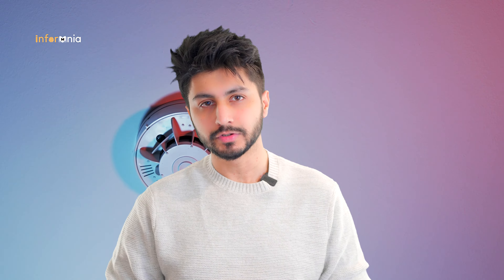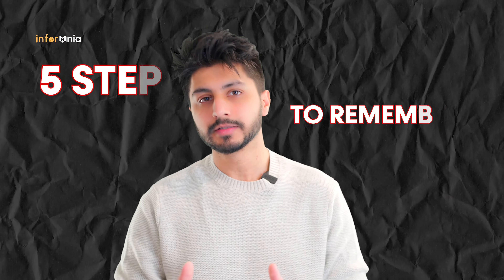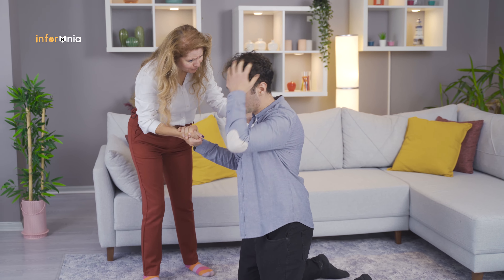5 Steps to follow in case of a FIRE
5 Steps to follow in case of a FIRE